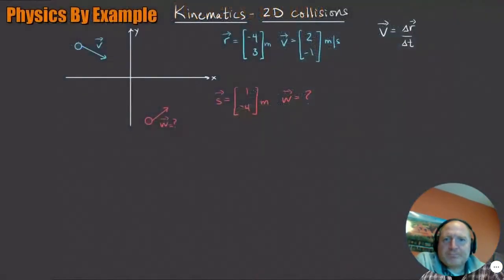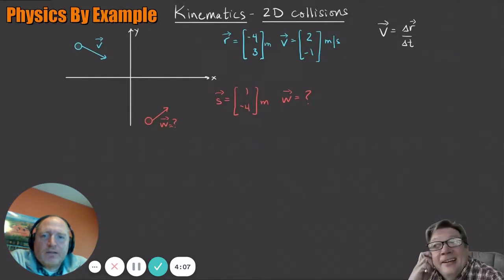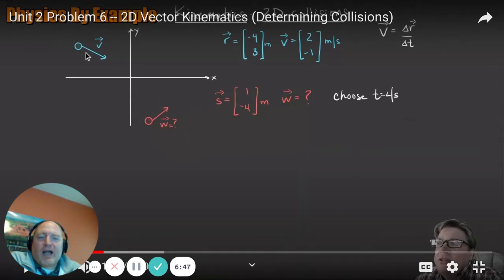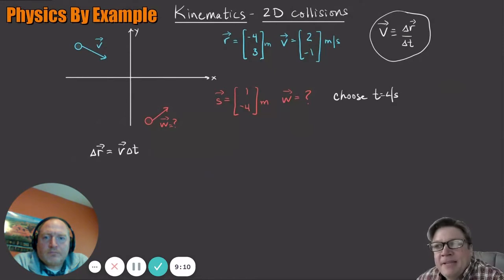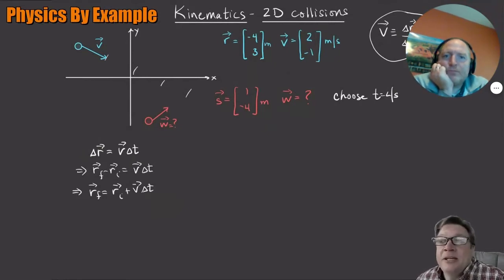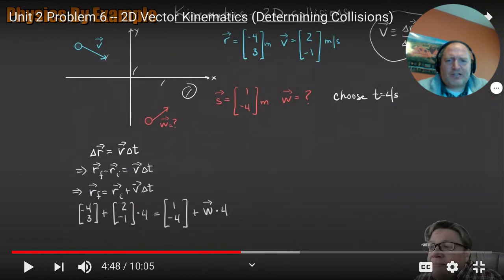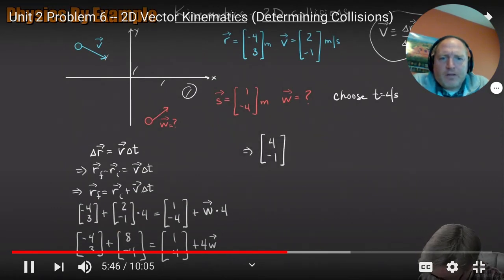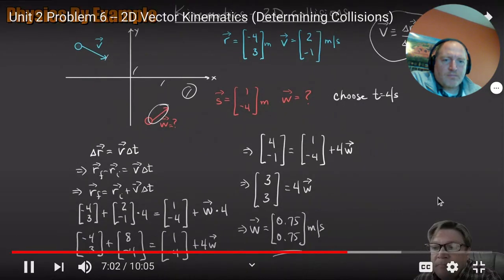Physics reaction #34 2D collision calculation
Loved the green screen, loved the bracket notation for vectors, and loved how he solved it as a single vector equation instead of 2 separate component equations.

I ask a question about where to look when writing.